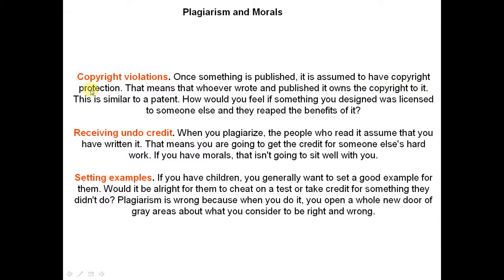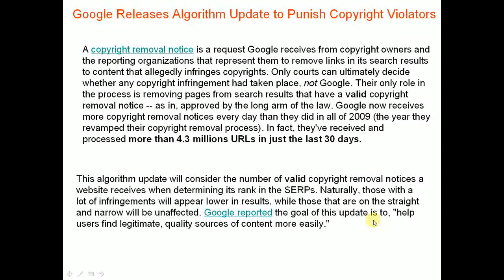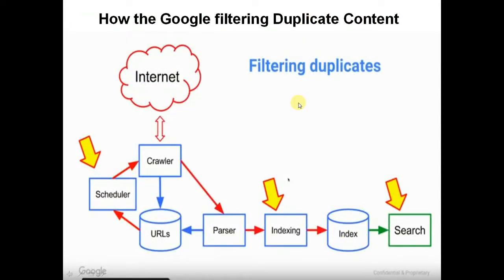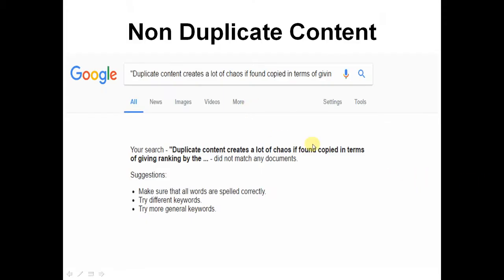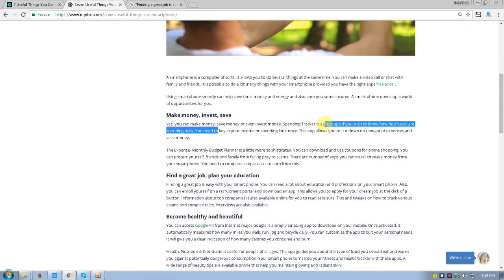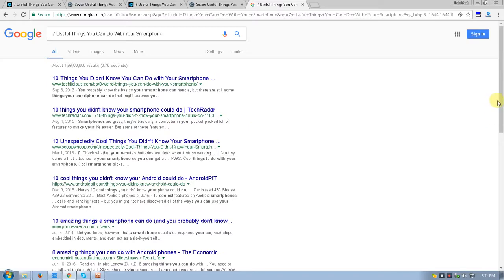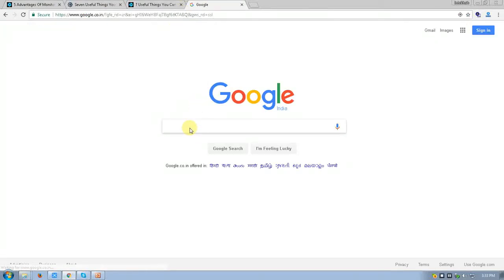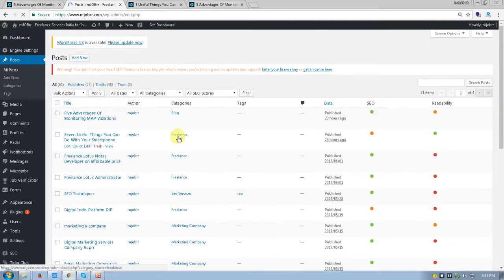Free Duplicate Content Checker | Plagiarism Checker Technique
Free Duplicate Content Checker
Plagiarism Checker Free